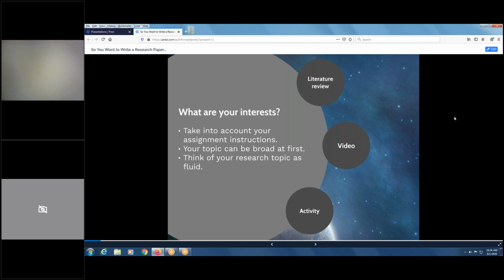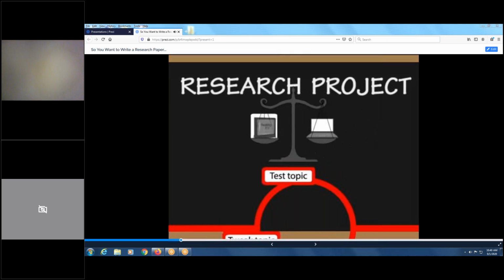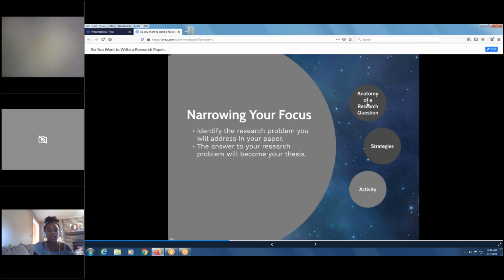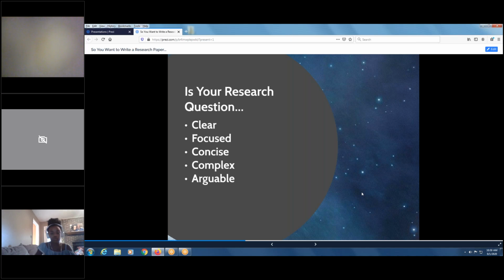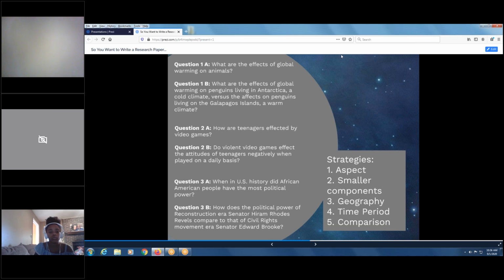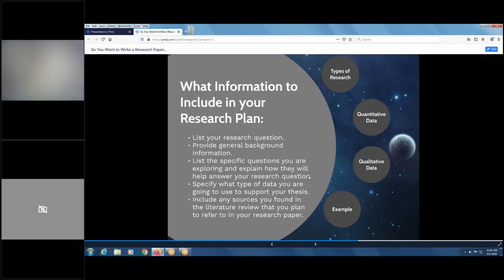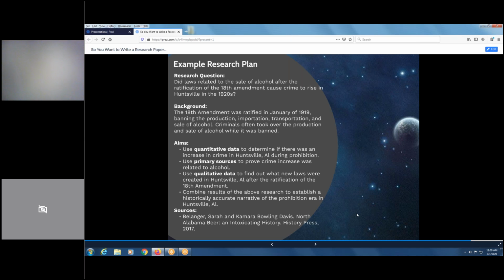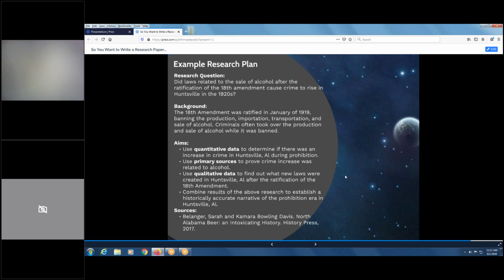So You Want to Write a Research Paper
In this online series, students are given lessons on how to use resources to write research papers. The classes may best benefit middle school and high school aged students.

In this video, we will discuss how to decide on a research topic; narrowing your focus; and drafting a research plan.